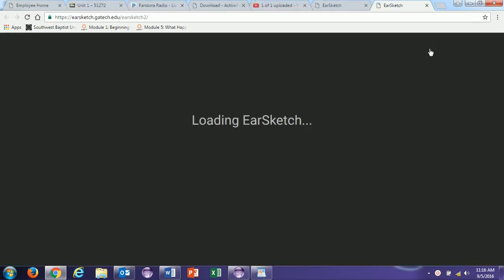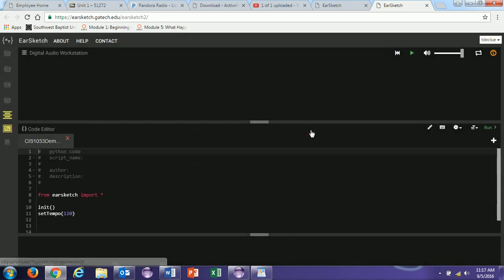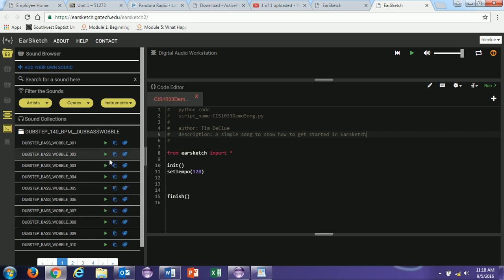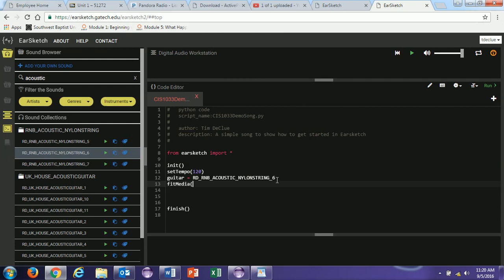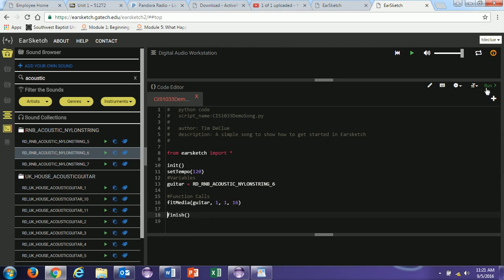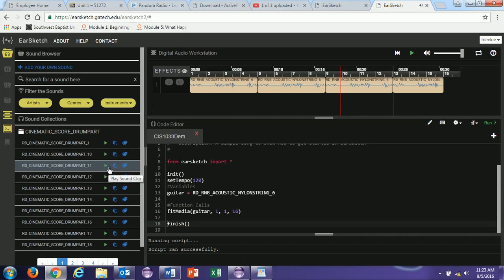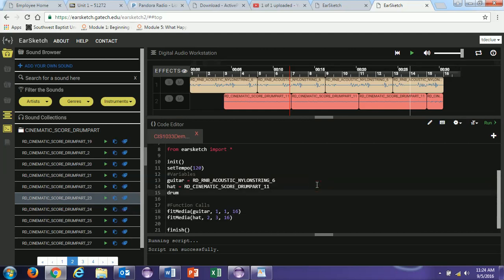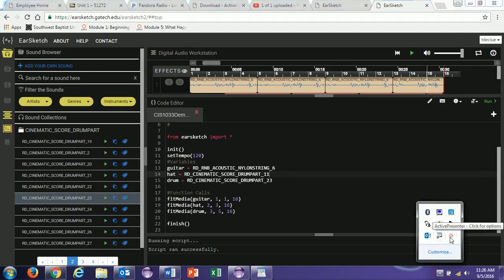Earsketch Lesson 1